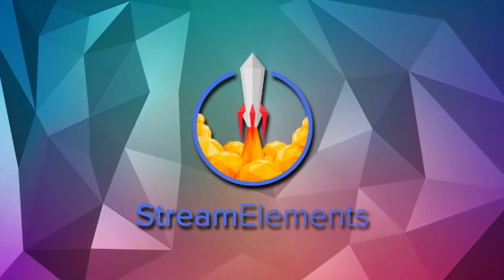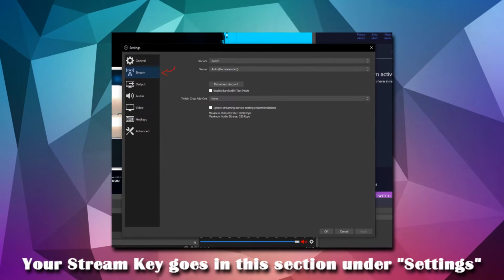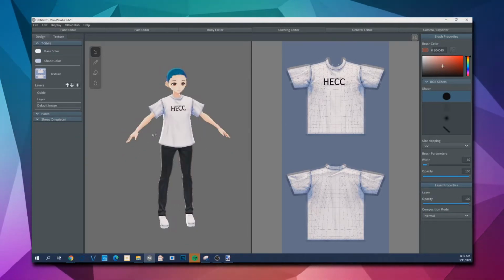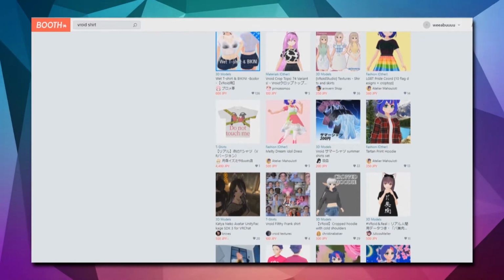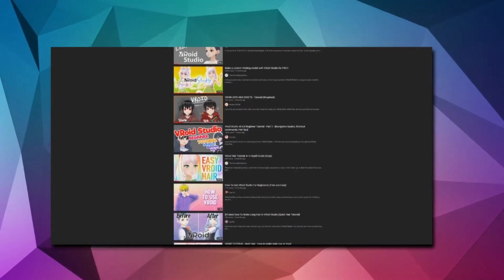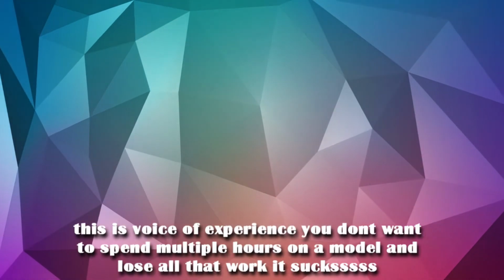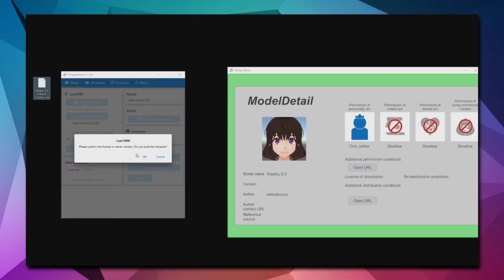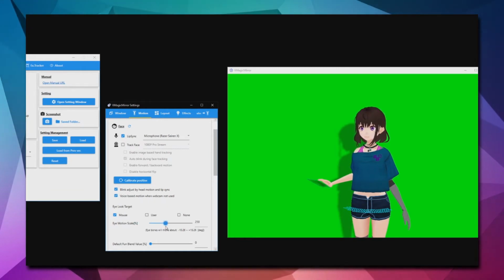How to Start VTUBING for FREE: Vtubing 101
Some false information has been spreading that in order to start being a vtuber, you need to have money. No money means no content. I am here today to (hopefully) disprove that and try to provide you with the resources on how to become a vtuber for absolutely free.

Drop a follow twitch for notifications of when I go live!

A little about me:

I am an English indie vtuber streamer on twitch. I enjoy playing games and chatting with viewers! I also make music on the side!